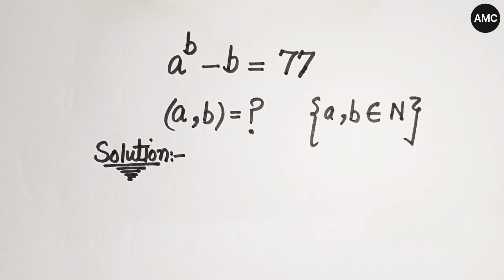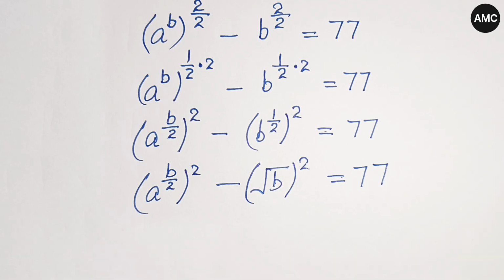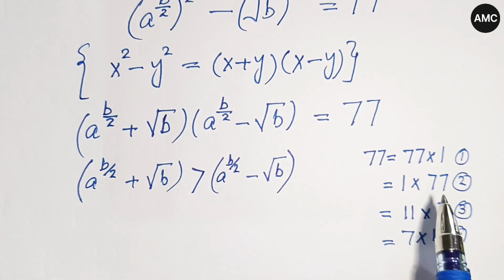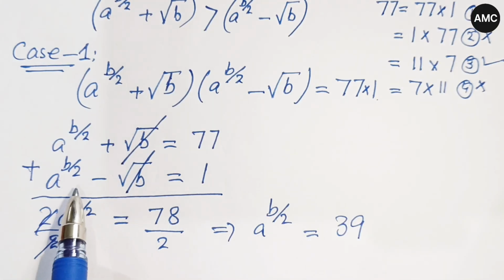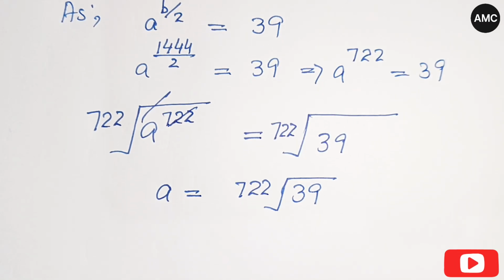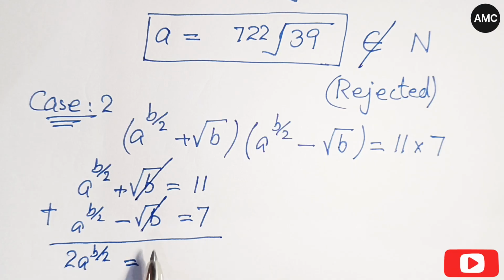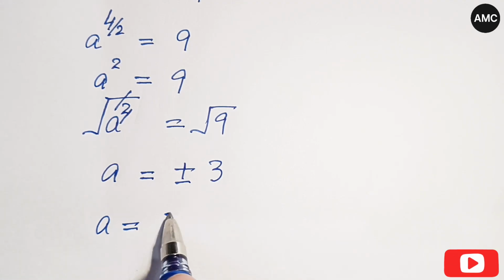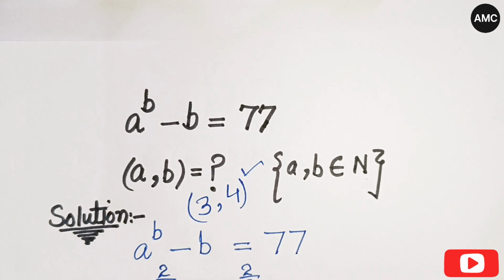South Korea l can you solve?? l A Beautiful Algebra Problem l Olympiad Mathematics l Find a,b=?